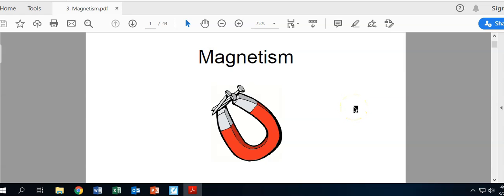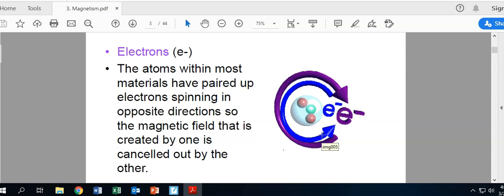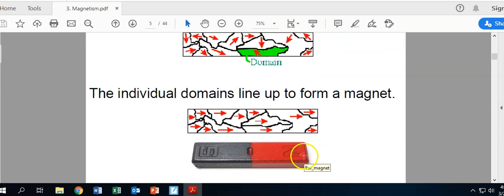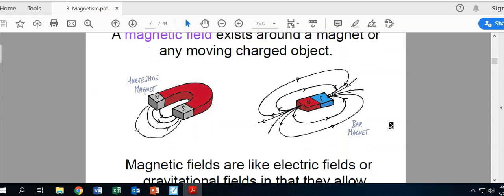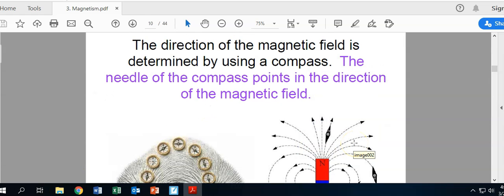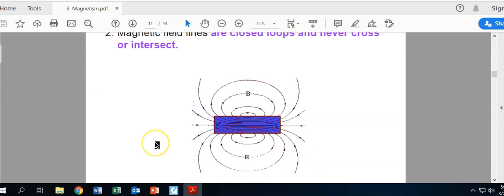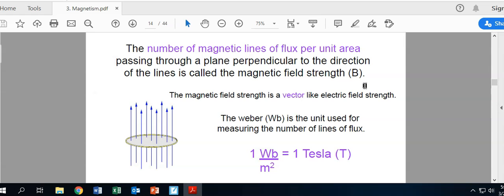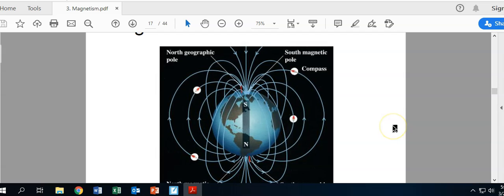E13. Intro to Magnetism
Magnets and their Fields